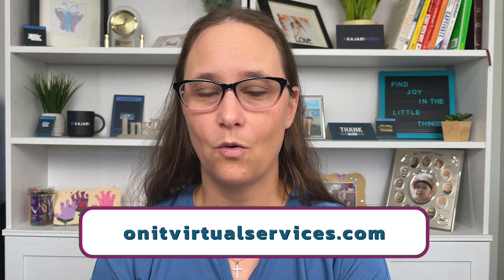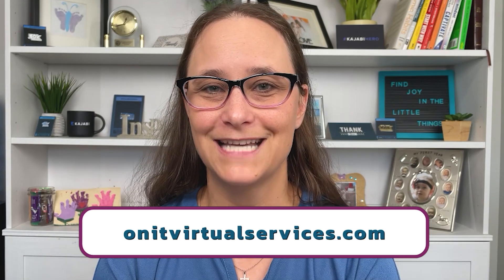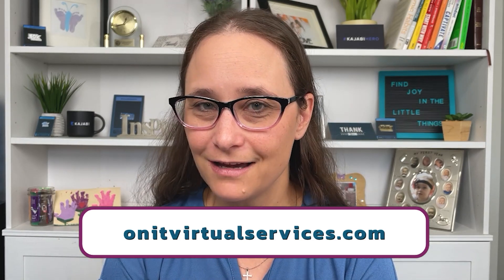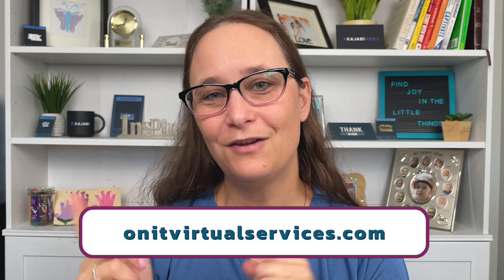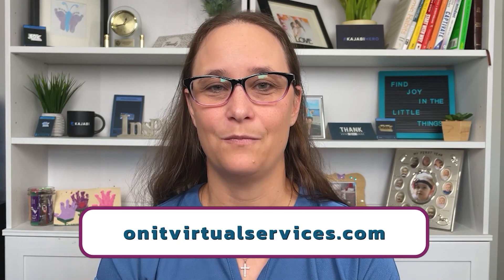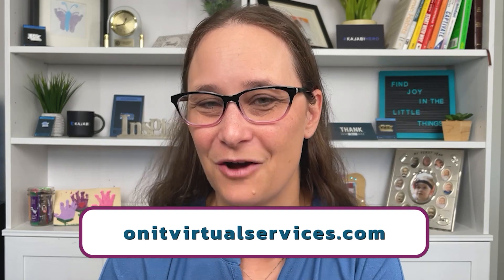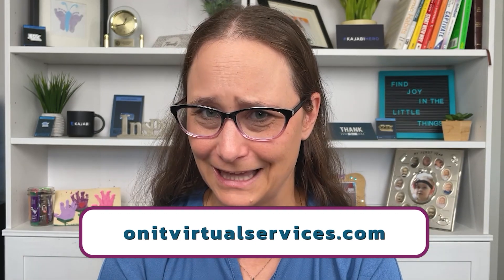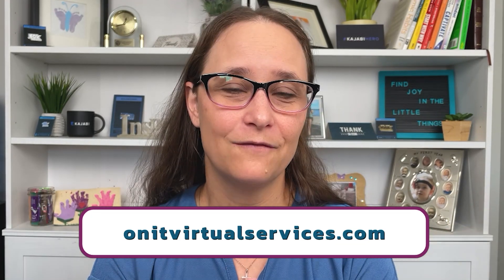Kajabi Newsletters Beta 2024: Pros and Cons from a Kajabi EXPERT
Get the INSIDE SCOOP on whether or not the new Kajabi Newsletters product is worth it for you and your business.